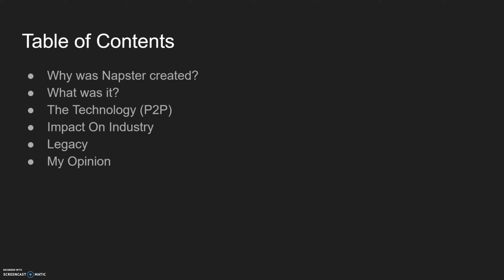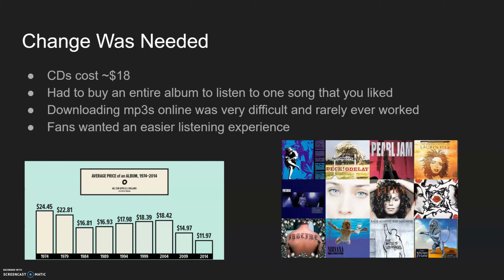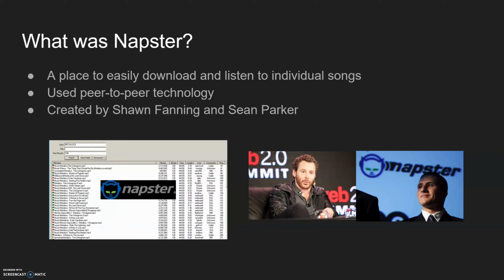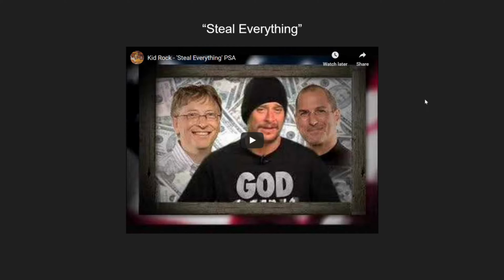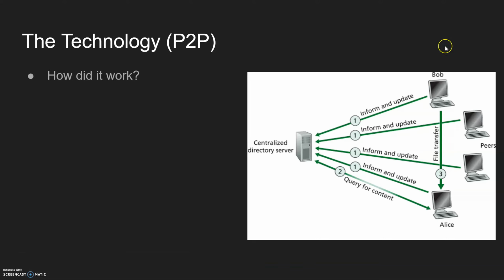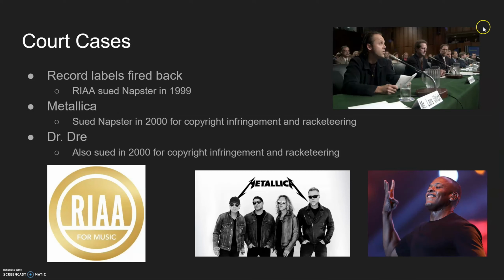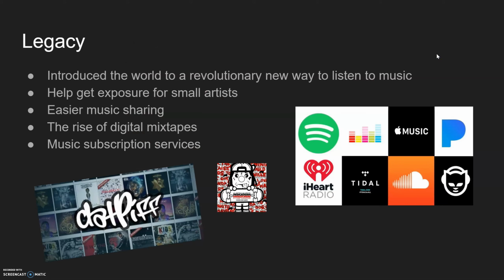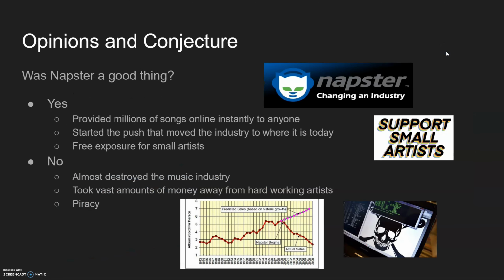T&TT presentation - Napster/File-Sharing